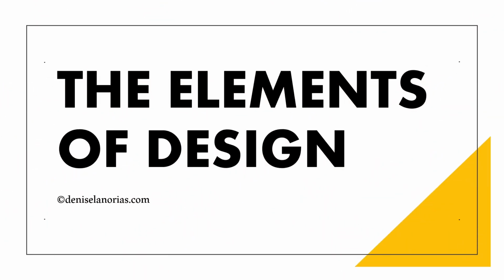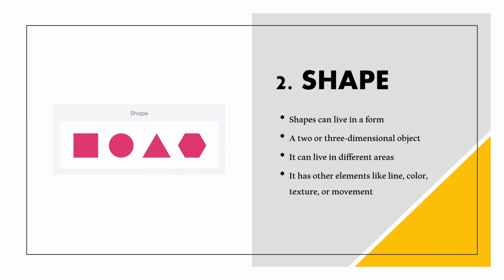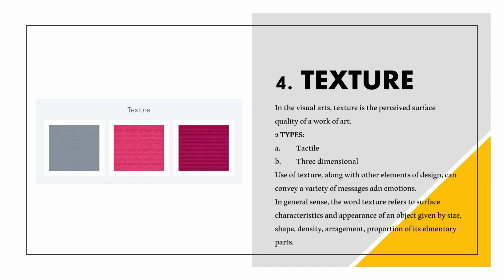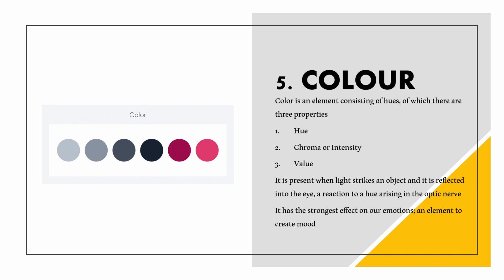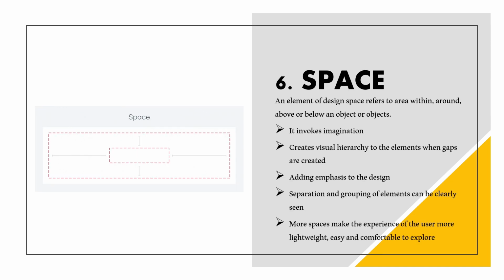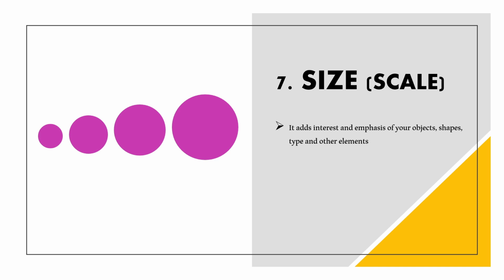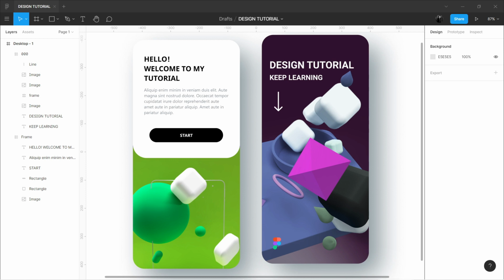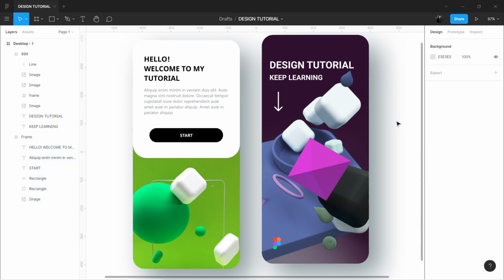UI & Visual Design Crash Course - ELEMENTS OF DESIGN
UI & Visual Design Crash Course. This is a video about ELEMENTS OF DESIGN. An introduction to the UI Design Series Tutorials.